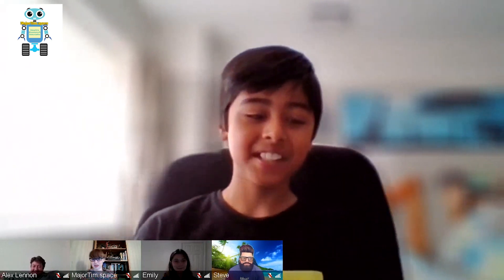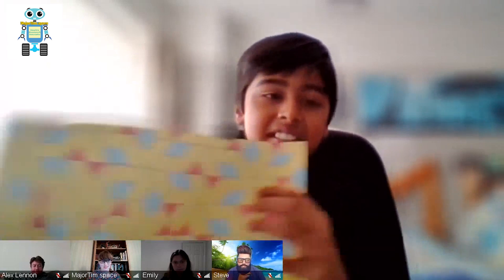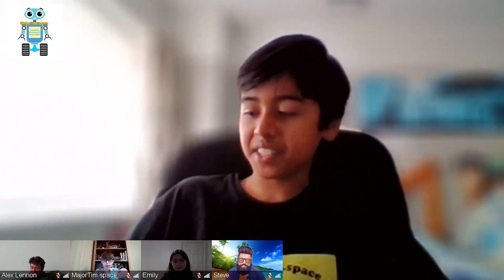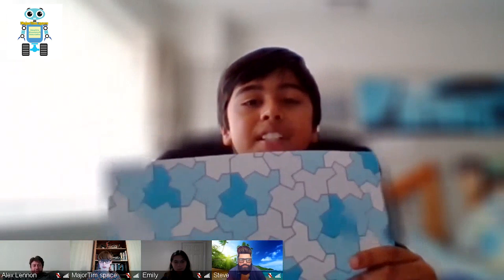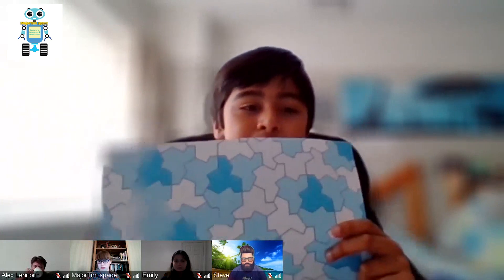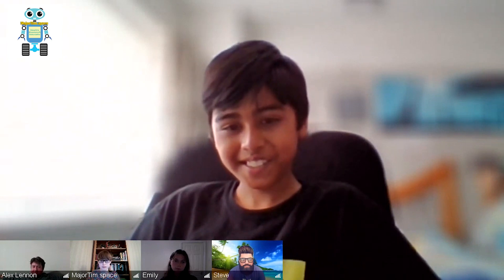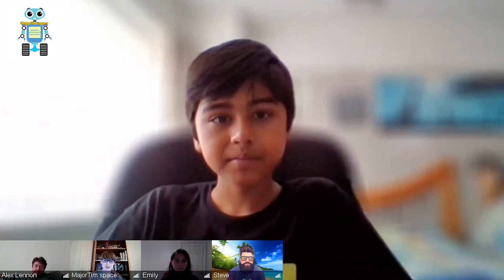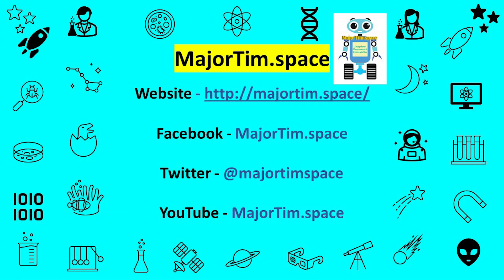Maths and Tessellation - MajorTim.space Young Ambassador Myle Ali Faraz